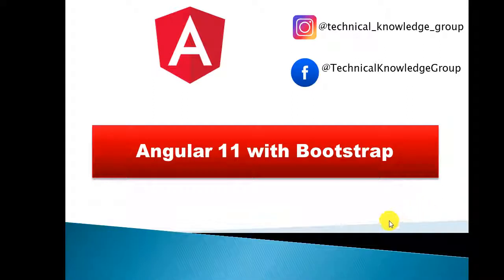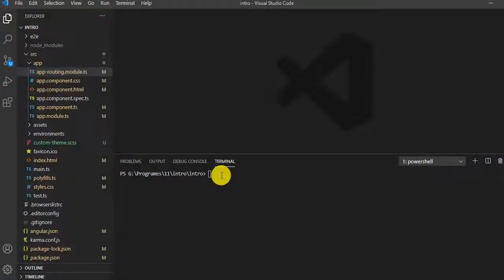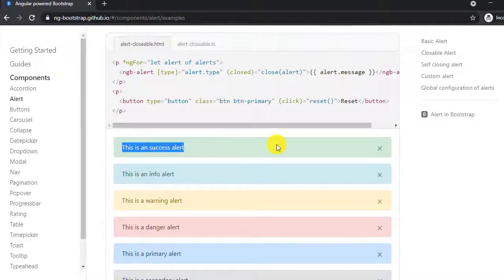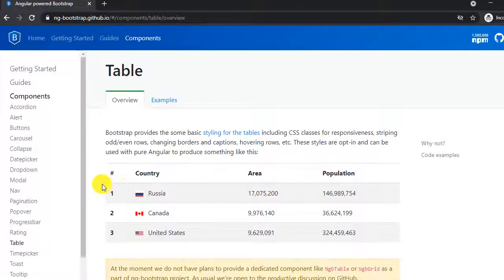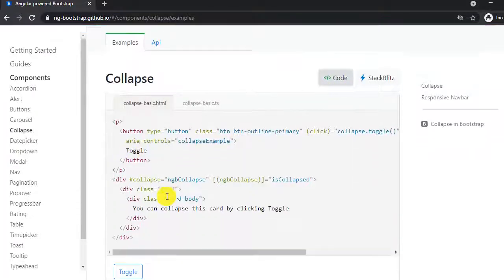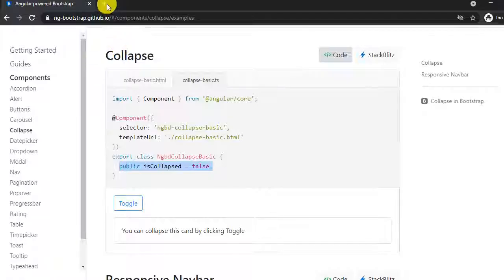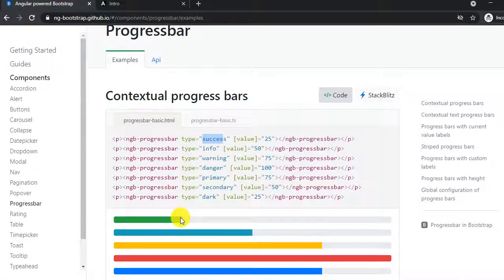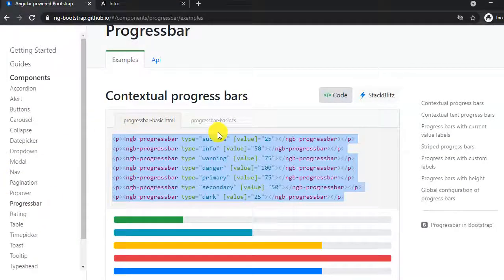Angular 11 - Bootstrap in Angular 11 tutorial 25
In this video, I have explain how to use Bootstrap in Angular 11.